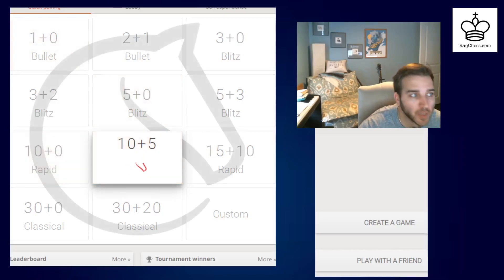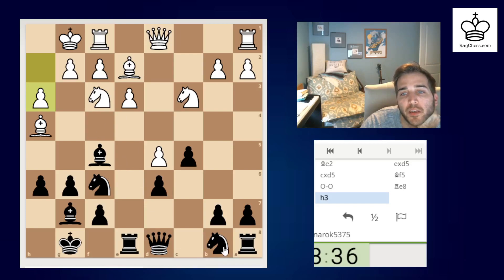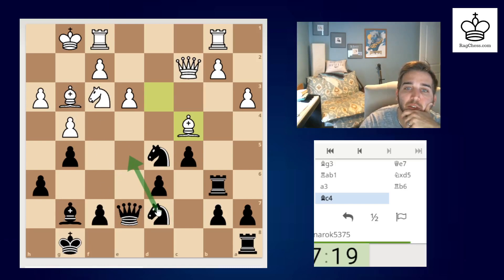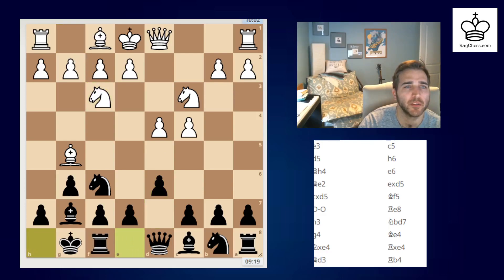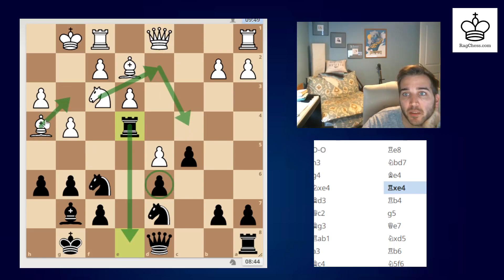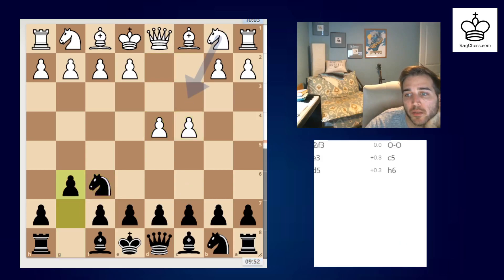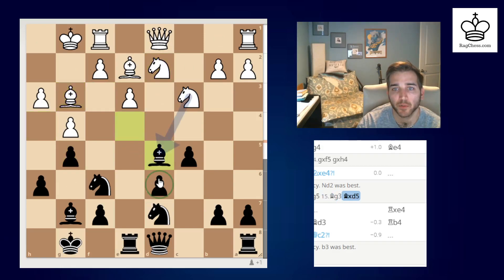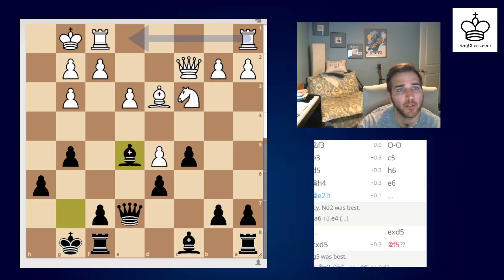Rapid Practice #1 - King's Indian Defense: Smyslov Variation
Game Notation

In this game, I play rapid 10+5 and open with the King's Indian.  My opponent's reaction with Bg5 leads me to think of it as a Torre attack, but it branches off.

I look at what my ideas are and I have 2 early blunders with Bf5 and Re8.  The engine suggests I should be playing g5 sooner to kick the bishop and remove the pin and I should focus elsewhere.   Since I have the long dark diagonal open after his quick d5, I think this direction makes sense now.

I often struggle to find where my light-squared bishop wants to be in this structure.  I'm still unsure after this specific game. Perhaps it wants to be on d7 and just help storm the queenside with b5-b4.

Follow me on LiChess where I play daily.